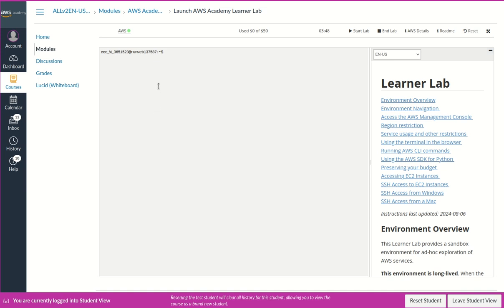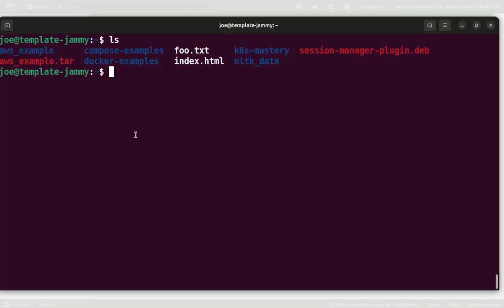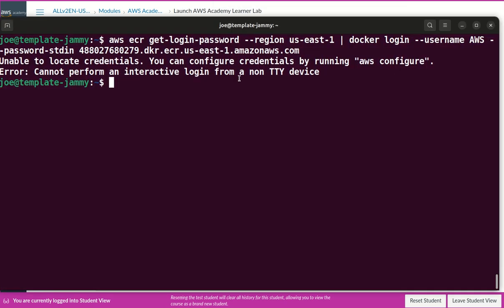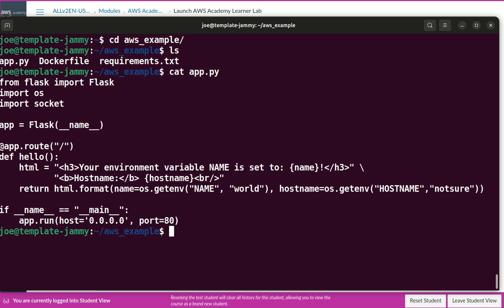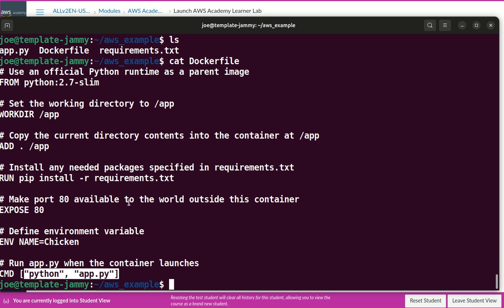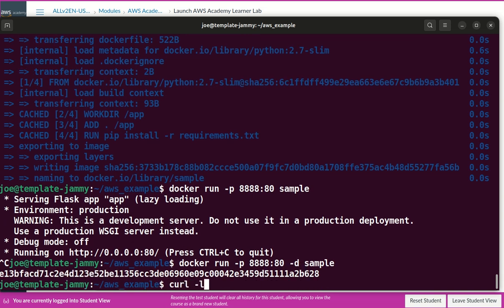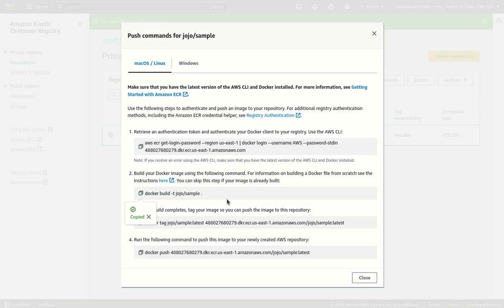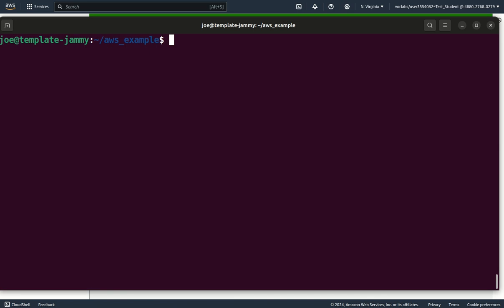Deploying containers to AWS ECR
How to create a docker image and put it on the Elastic Container Registry.